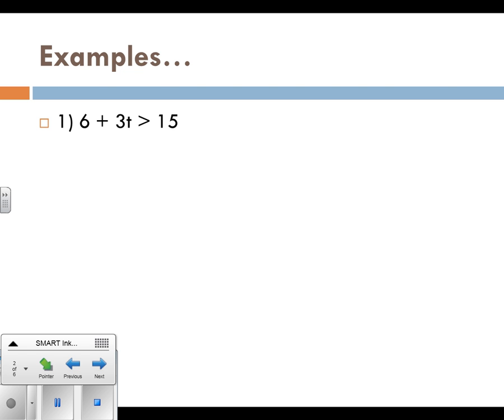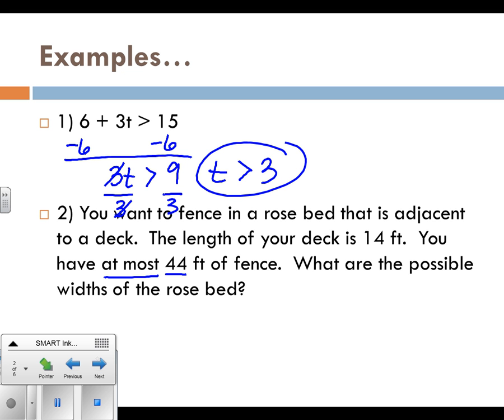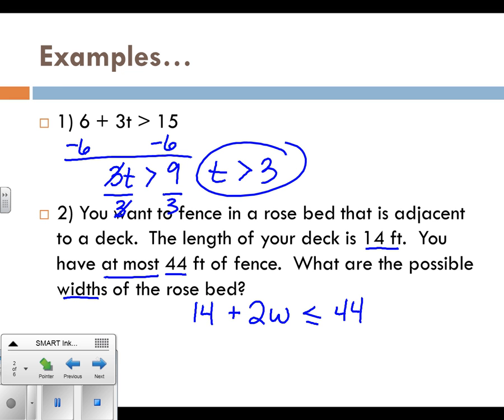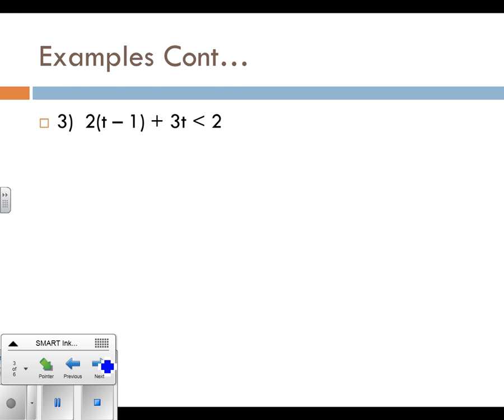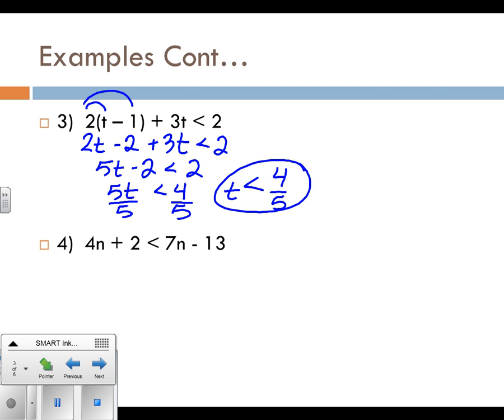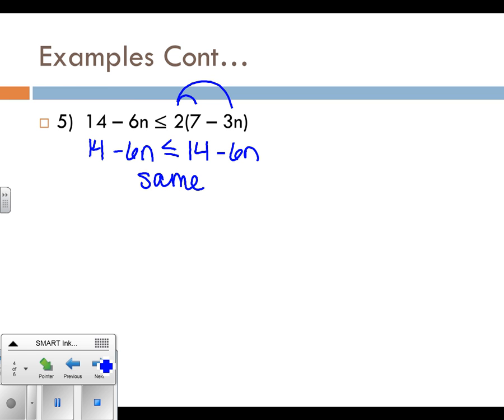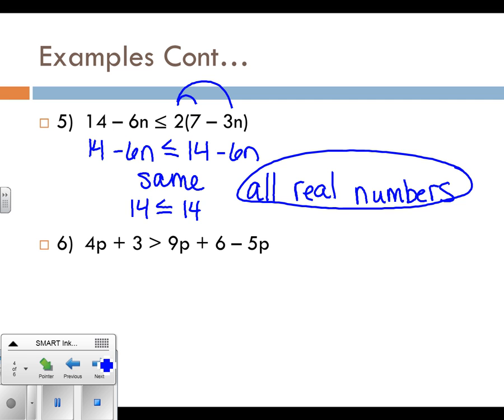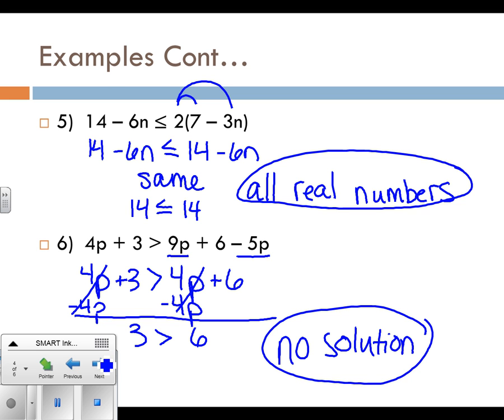3 4 Solving Multi Step Inequalities